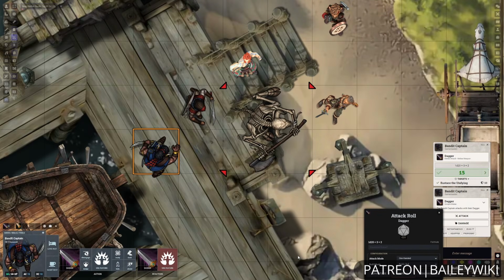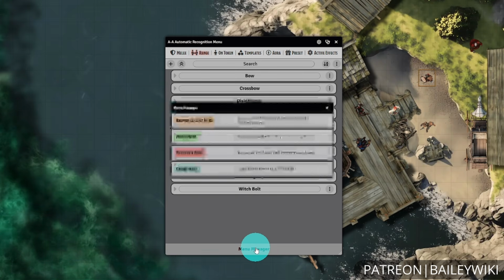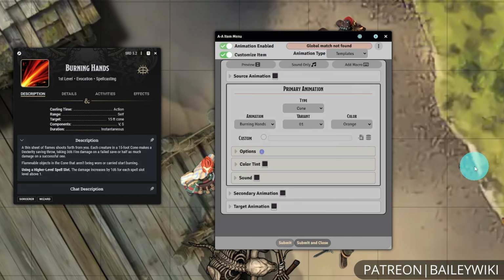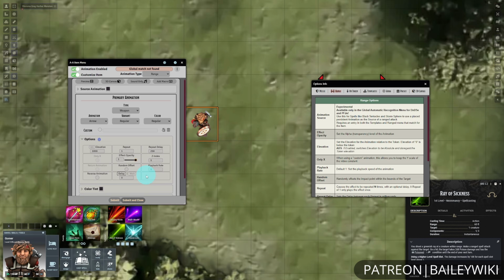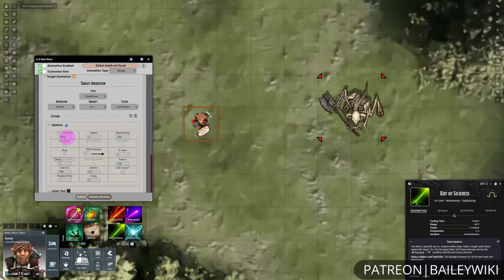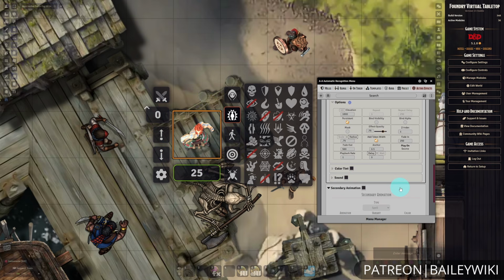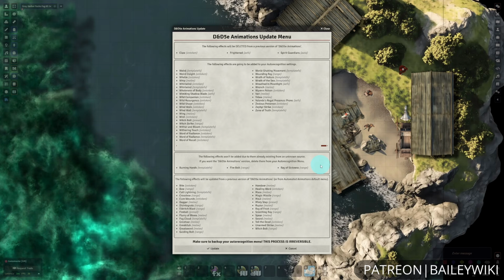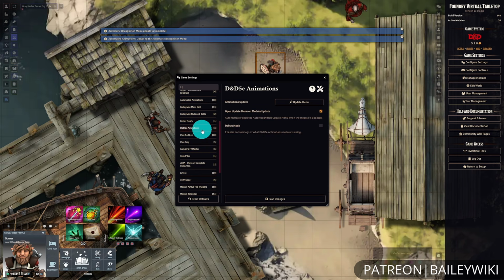The Ultimate Automated Animations Module Deep Dive - October 2025 FoundryVTT Module Tutorial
Automated Animations and JB2A are some of the most popular modules for Foundry Virtual Tabletop for good reason. The pair make it an absolute breeze to create gorgeous special effects for any item, spell, or feature in Foundry (almost) no matter the system that you're playing in. All while being extremely approachable at a basic level with a surprising amount of depth available to you.

Today we take a deep dive into the world of Automated Animations and all it has to offer. We start off with the basics and build from there, culminating with a look at AA in other systems and one of the amazing "Preset Library" modules: D&D5e Animations which gives you a vast library of amazing animations wihtou having to lift a finger. Join us and let us know your thoughts!

TIMESTAMPS
00:00 - Intro and Showcase
01:59 - Overview
04:04 - Settings and Useful Tools
08:50 - Global Automatic Recognition Menu
13:14 - Customizing Existing Animations
18:16 - Basic Animation Creation
23:34 - Advanced Animation Customization
30:31 - A Note on Delay and Wait
35:00 - Chaining Multiple Animations Together
45:49 - Sound Only and Add Macro
48:09 - 3D Animations
50:25 - Animations for Active Effects
55:16 - Broad System Support
1:00:06 - Intro to Preset Libraries
1:01:06 - Creating Backups
1:03:10 - Enabling D&D5e Animations and Showcase
1:13:08  - Restoring Backups
1:16:54 - Final Thoughts and Conclusion